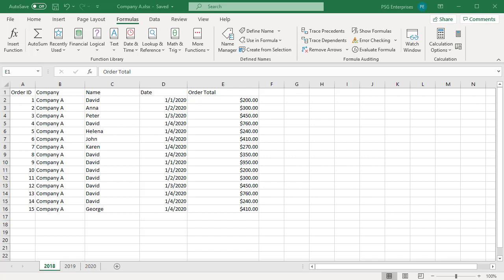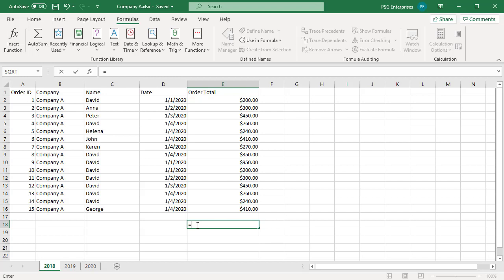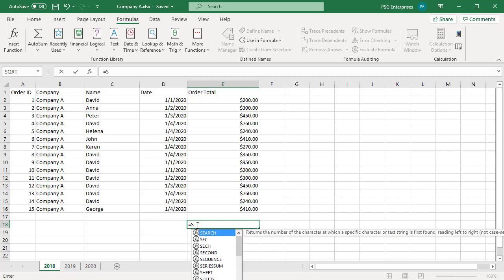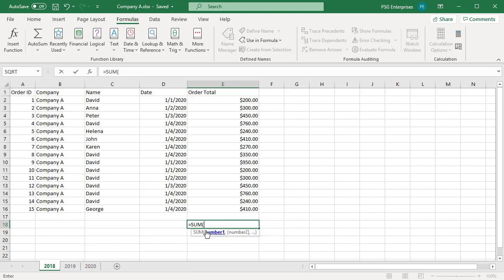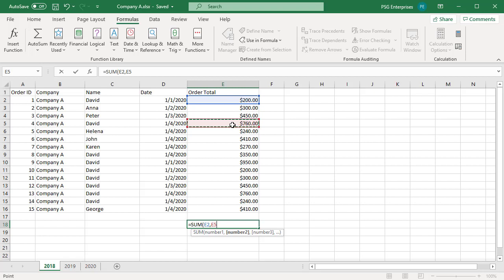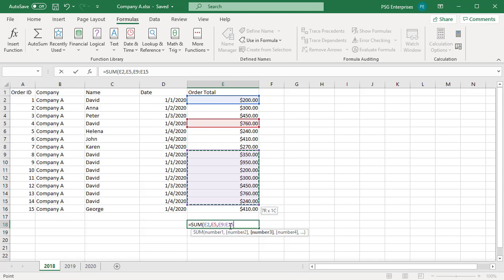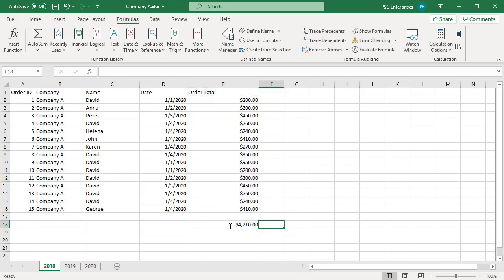How to Enter Cell references in formulas using mouse and arrow keys in Excel - Office 365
You can enter cell references in formulas using either mouse or arrow keys in the keyboard, this is called pointing method. Using mouse or arrow keys helps avoid errors when entering cell references into your formulas.